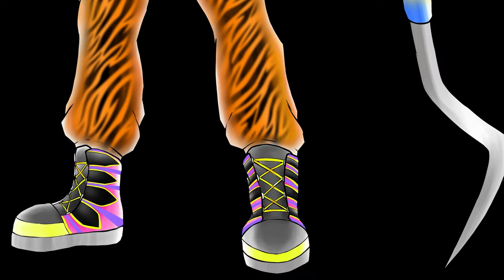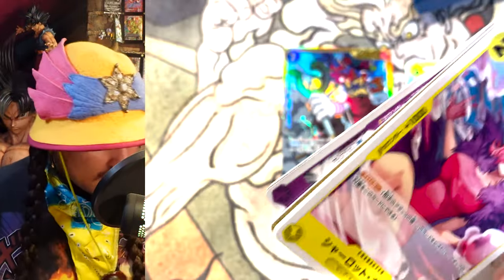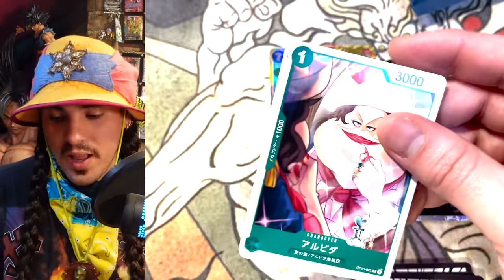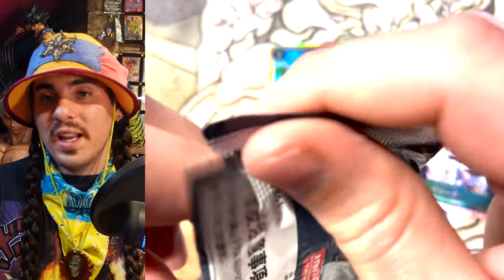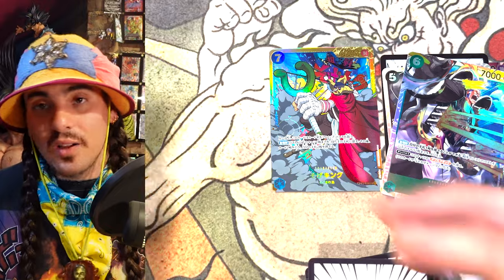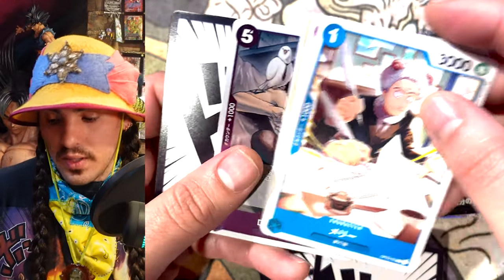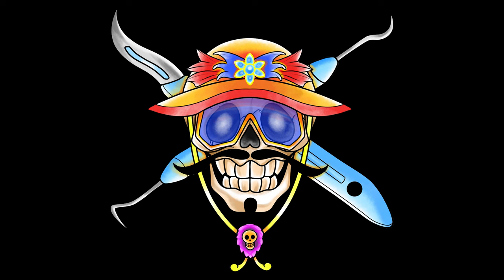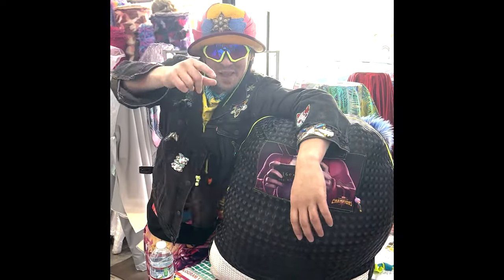OP03 Pillars of Strength Booster Box Opening - Johku's Creative Journey Part 3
You can't really figure out if you like something or if you're good at it unless you try.

When you play for fun you already won.